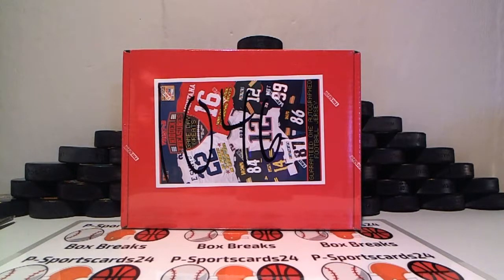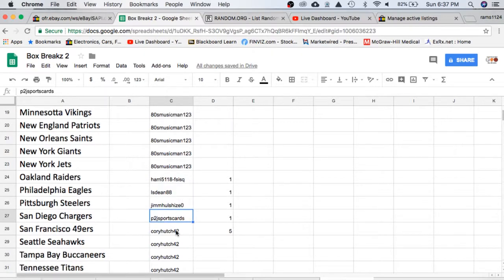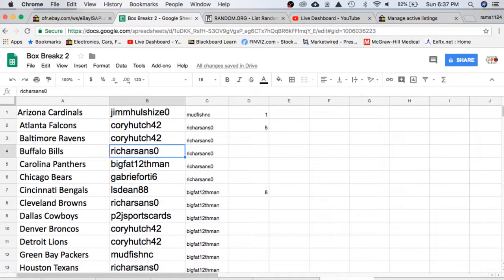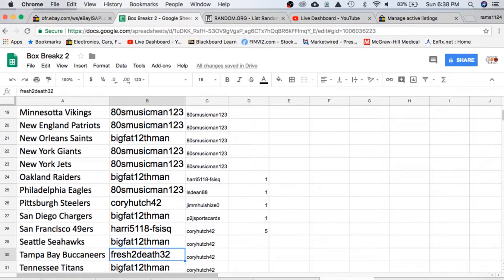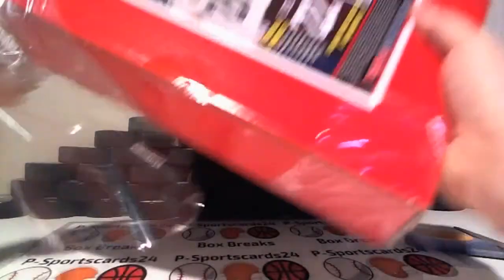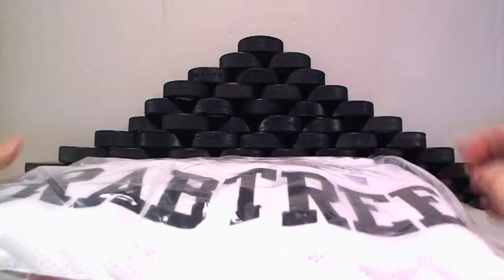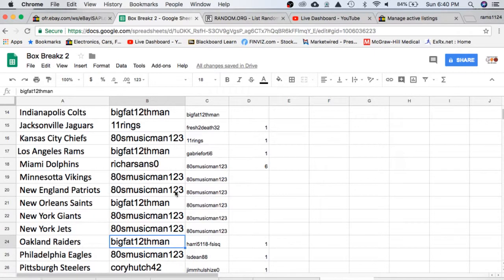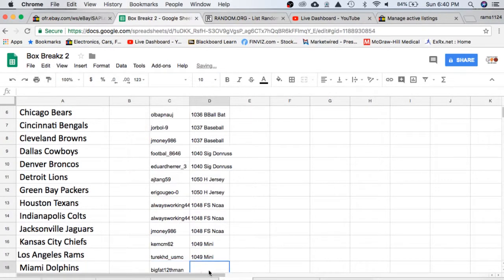2018 NFL TRISTAR AUTOGRAPH FOOTBALL JERSEY RED BOX LIVE BREAK 1046